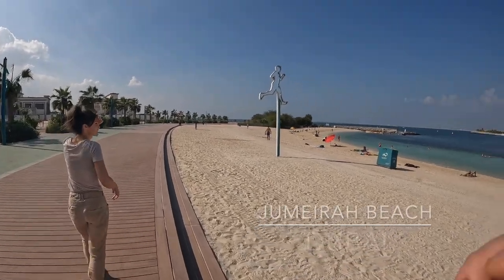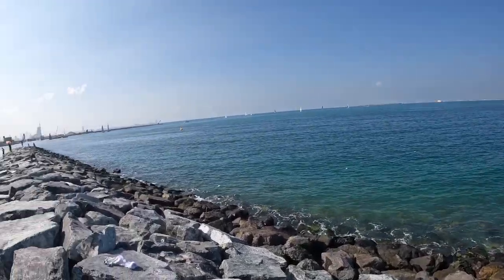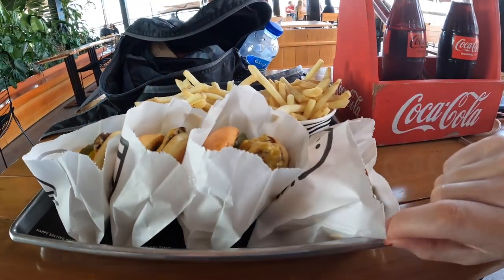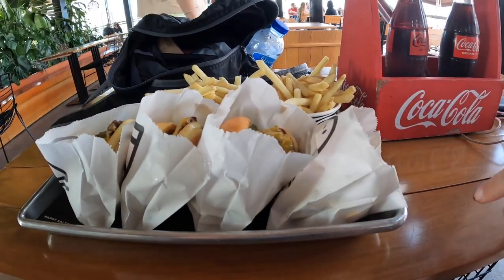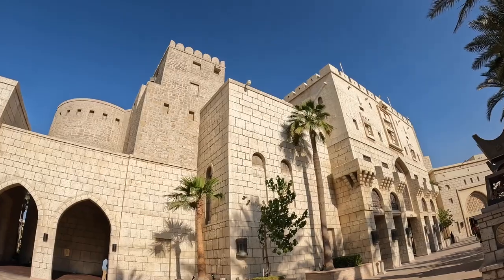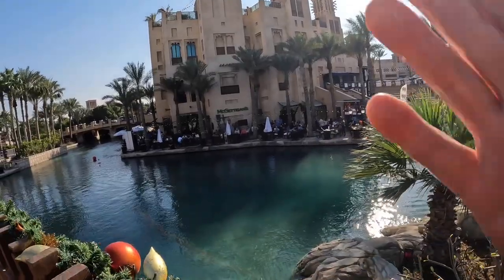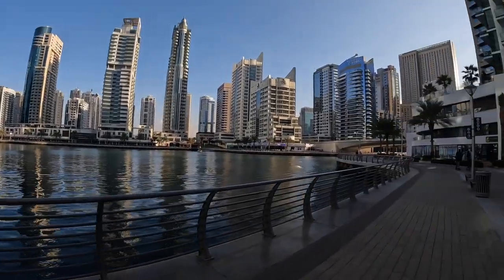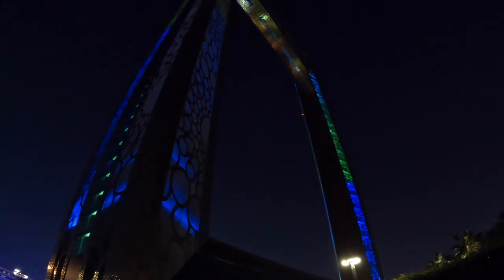DUBAI SIGHTSEEING Day 2: Jumeirah Beach, Madinat Soul, Dubai Marina in DECEMBER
Day 2: we continue our sightseeing!